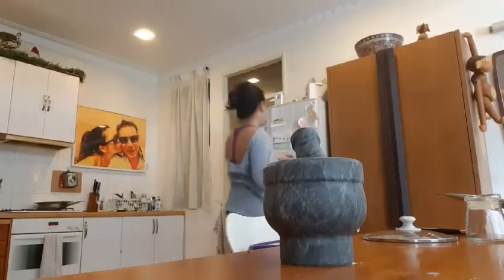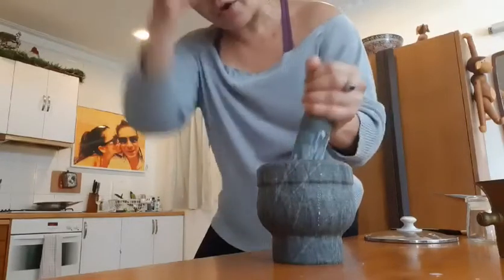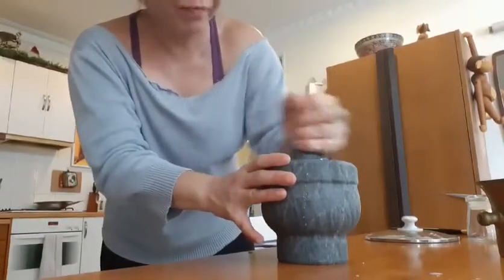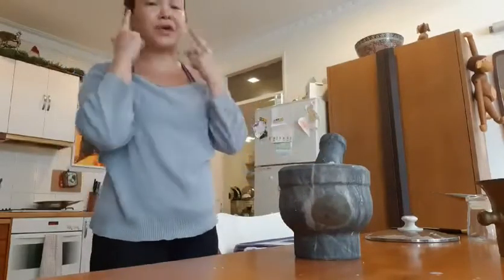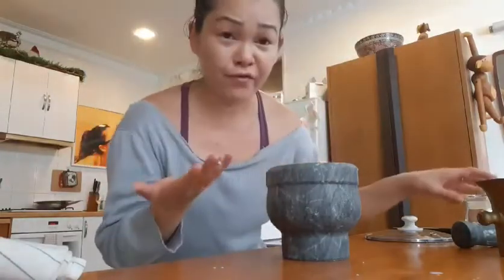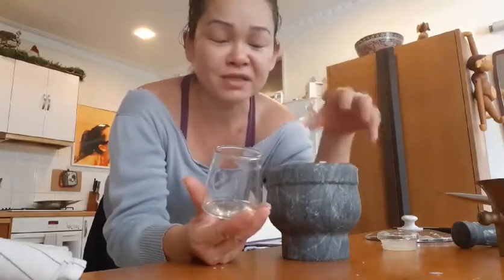How to make a Facemask with leftover Rice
In the Video I will show you How to make a Facemask with leftover Rice from last nights cooking...